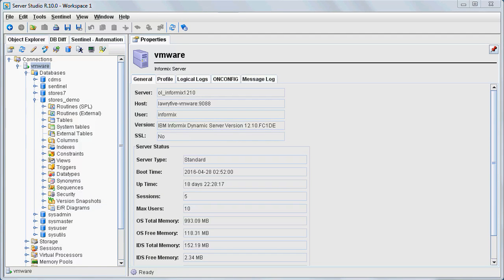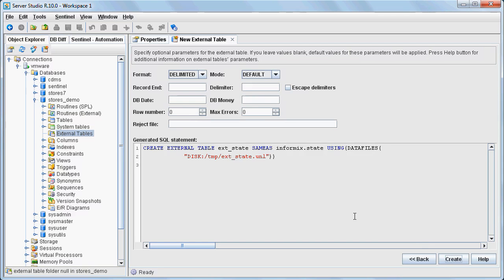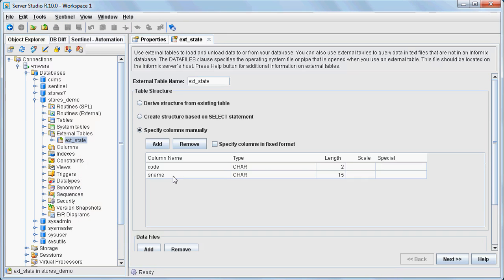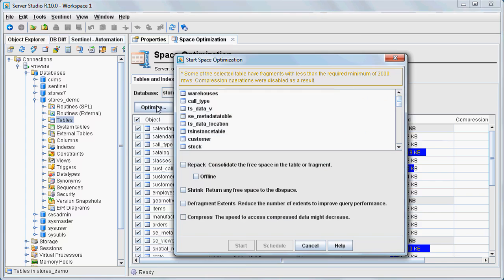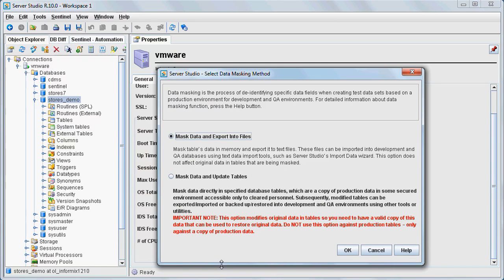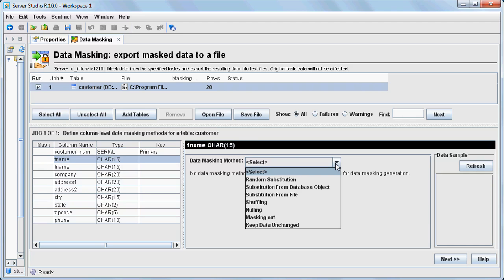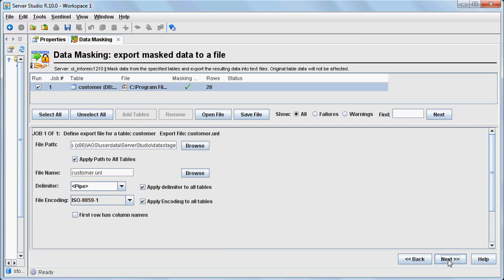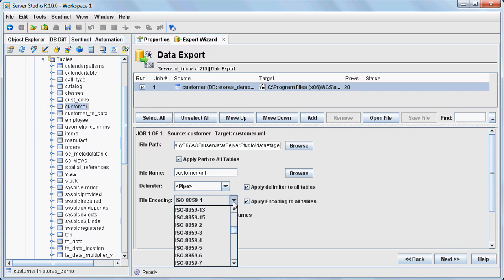AGS S2 E2 HD - External Tables / Space Optimization / Data Masking